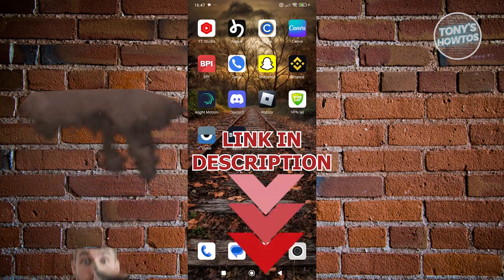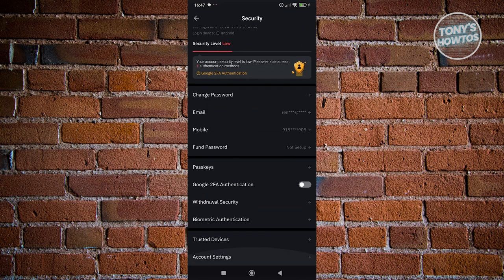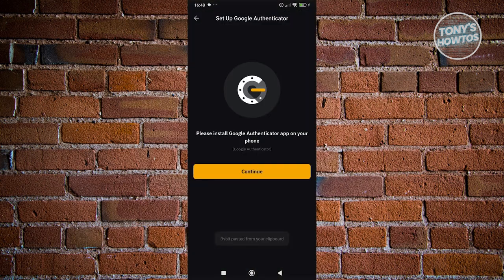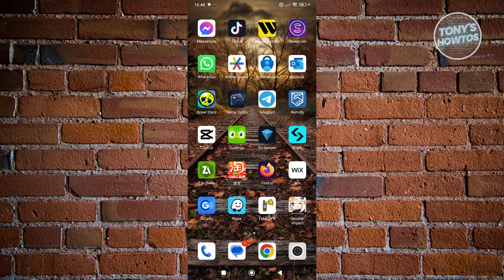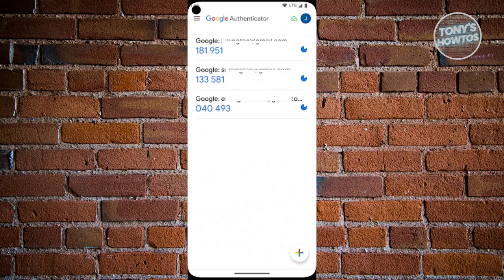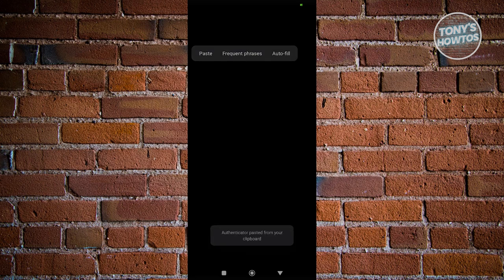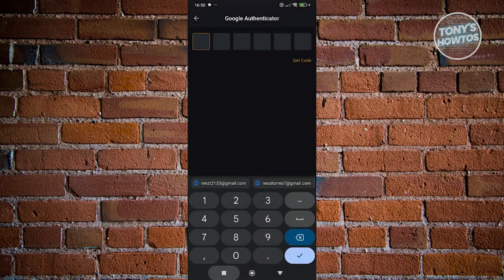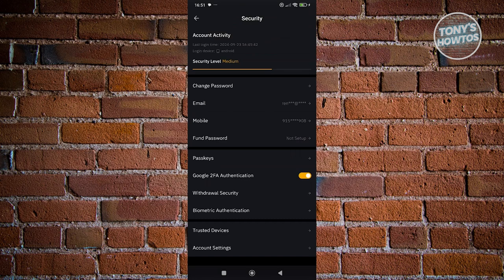How to Set up Google Authenticator on Bybit | Enable 2FA Authentication (2024)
In this video, I show you How to Set up Google Authenticator on Bybit | Enable 2FA Authentication in 2024. The quick and easy tutorial How to Link Google Authenticator to Bybit. Do you want to know step by step how to connect bybit with google authenticator in 2024? Yes? Great!